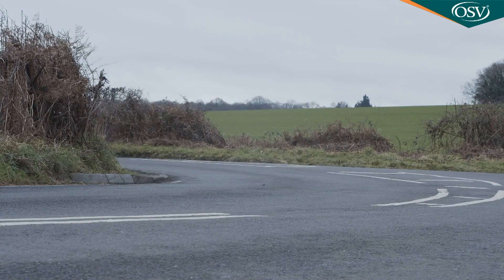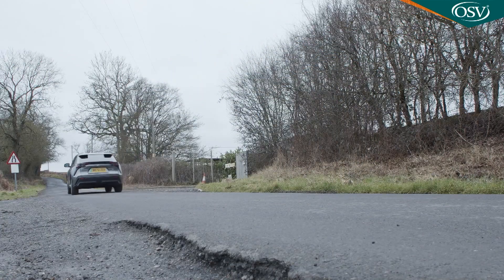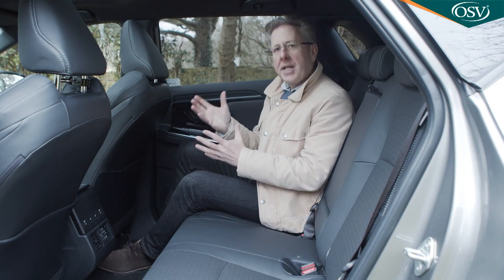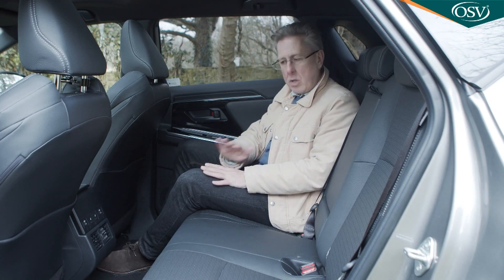New Subaru Soltera Overview | Should You Buy One In 2023?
It's hard to find an EV that's properly capable off-tarmac. For the time being, Subaru's Solterra is probably as close as you're going to get to a full-battery-powered model delivering that kind of capability to any great extent. Developed with Toyota, it's the brand's first purpose-built EV and includes quite a lot of what Subaru's learned in the last few decades about off road technology.

What will the Subaru of the future be like? It certainly can't be anything like the Subaru's of the present - and in this age of electrification, must be far removed from the Subarus of the past. So the brand has brought us this, the all-electric Solterra, the name derived from a combination of the Latin words for 'sun' and 'earth'. This car comes with a pledge from its brand - that existing Subaru customers "can feel it is truly a Subaru". Well that could be a stretch because, as you might notice if you've been following the EV market lately, this car shares most everything with its close cousin, the Toyota bZ4X.

To be fair, the Solterra isn't merely a re-badged design. The company has played at least an equal part in the development both of the car itself and the EV platform it sits on, called 'e-TNGA' by Toyota and 'e-Subaru Global Platform' by Subaru. It's all part of a move by the marque towards electrification, though its targets are decidedly modest. By 2030, when many manufacturers will have switched to an all-EV range, Subaru hopes that 40% of its model line-up will have full-battery power. A change which starts right here.